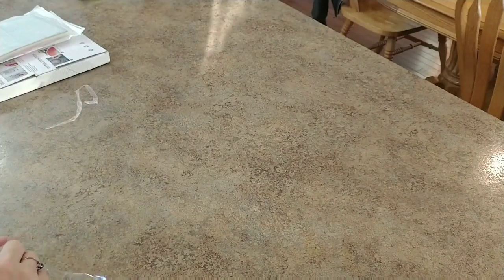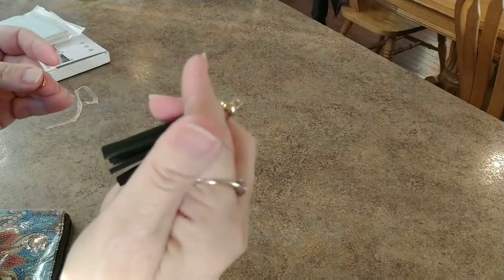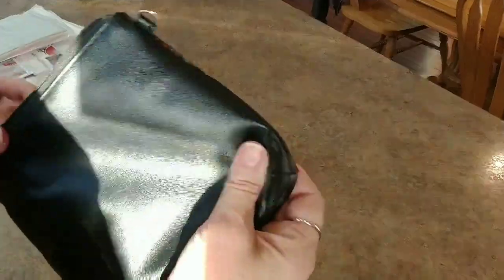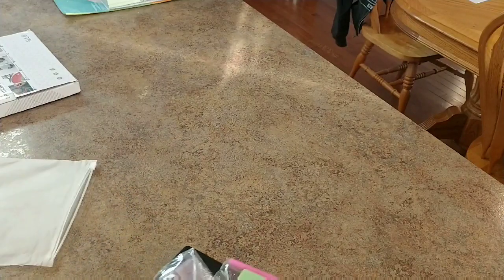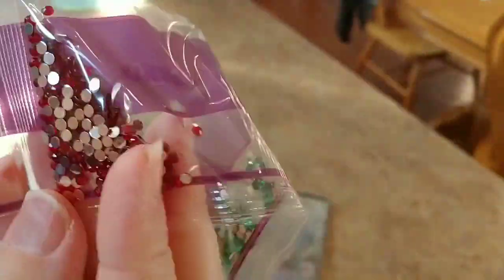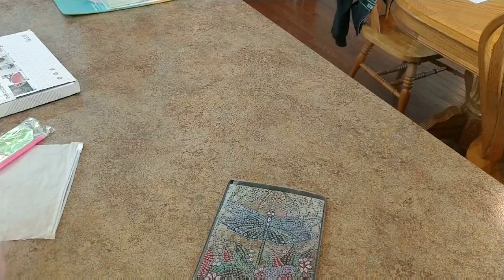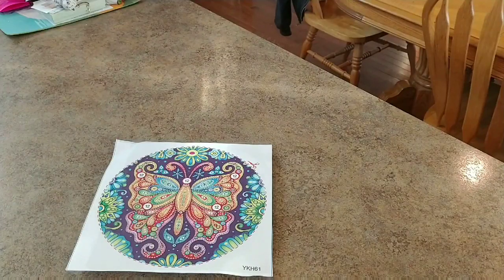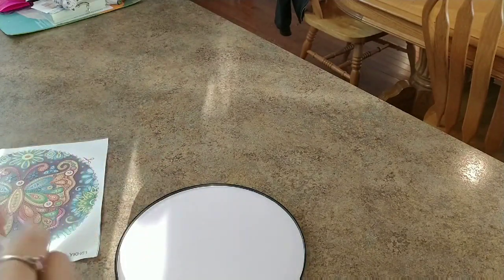Unique Diamond Painting Items...From Ordernow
US $4.69  25%OFF | 50 Pages Diamond Painting A5 Notebook DIY Mandala Special Shaped Diamond Embroidery Cross Stitch A5 Notebook Diary Book

US $8.32  25%OFF | 5D DIY Diamond Painting Special Shape Butterfly Mural With Tassels Cross Stitch Diamond Embroidery Kits Mosaic Home Decorative

US $0.92  25%OFF | DIY Flower Special Shape Diamond Painting Chain Shoulder Bag Leather Women Clutch Storage Bag Christmas Gift for Girlfriend